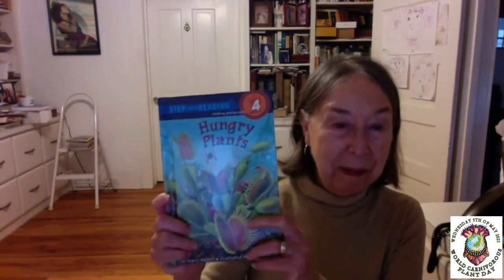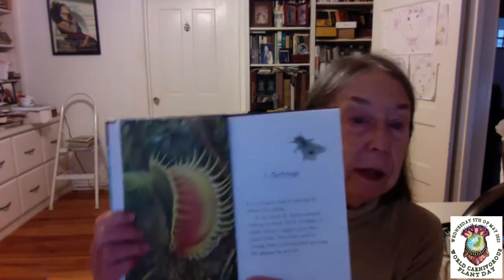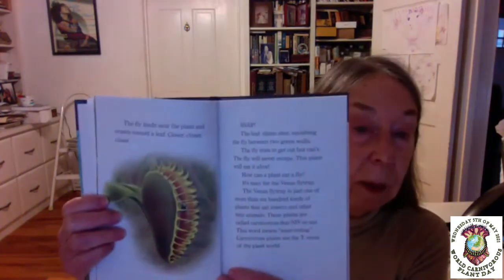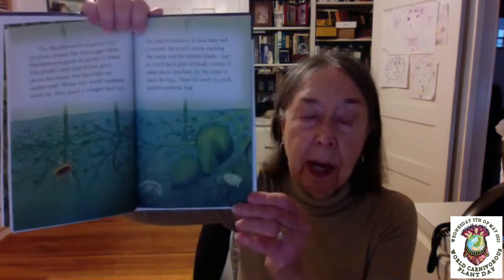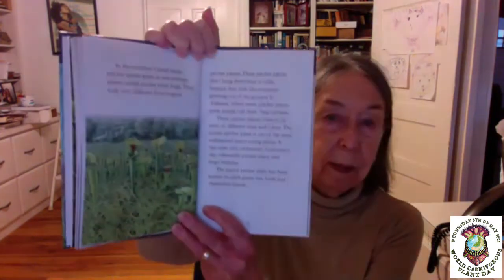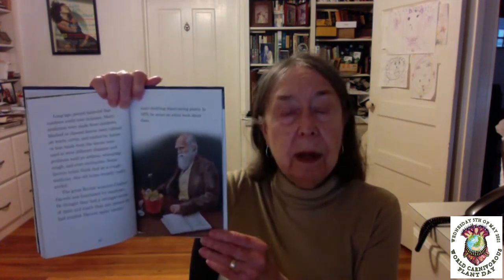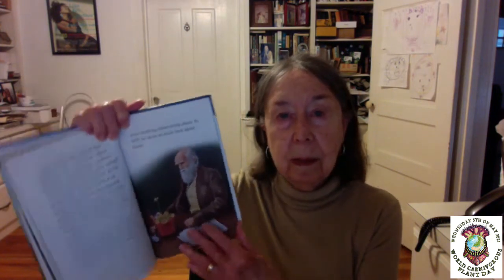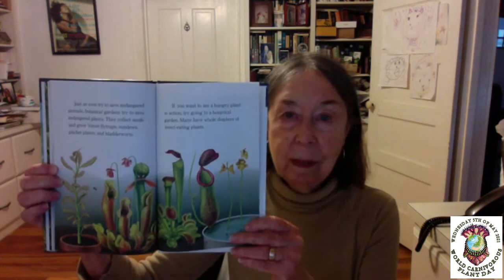Mary Batten reads Hungry Plants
Her book Hungry Plants is a broadly-read chapter book for early grade elementary school students, roughly ages 7-9. Her work is perhaps one of the longest-standing children’s introduction to the biology of carnivorous plants and deserves recognition for introducing many young people to the interest. A reliable and enriching source of information early on, it credits Dr. Barry Rice as an important reference for accuracy.

Director Contacts:
Kenny Coogan, ICPS Director of Education
Carson Trexler, ICPS Director of Conservation and Research